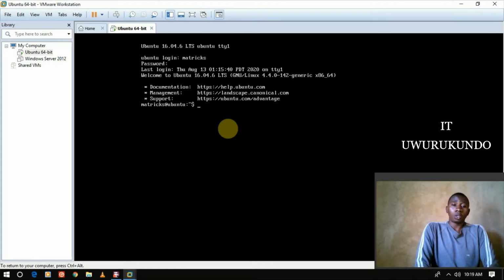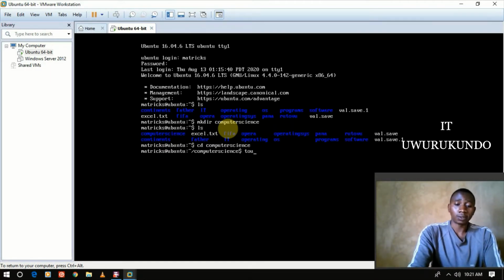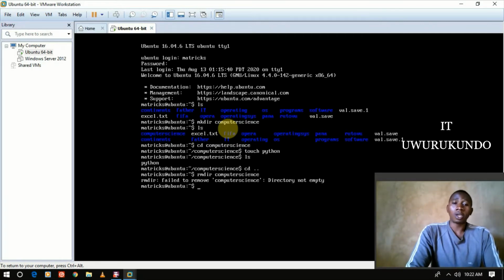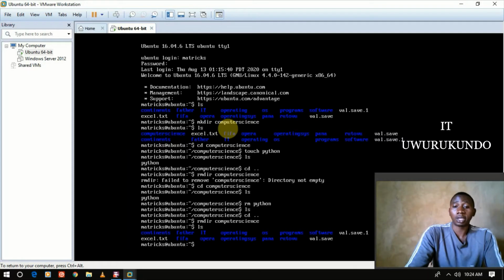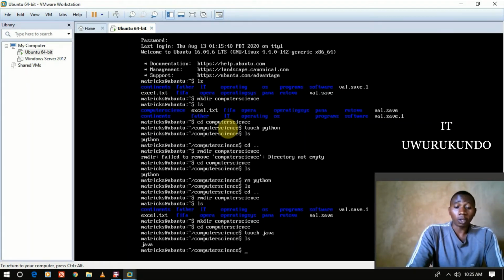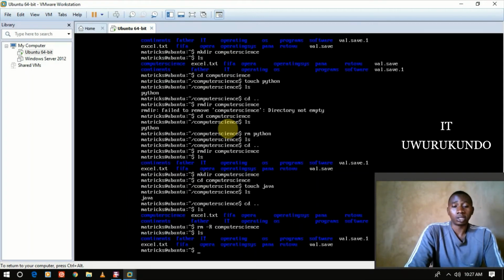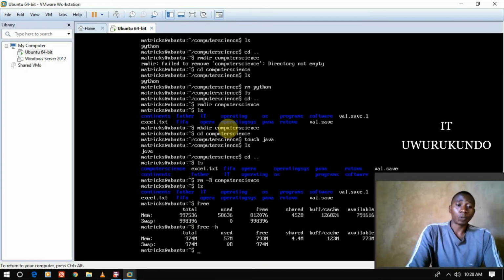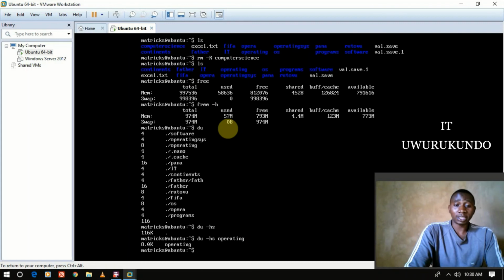Linux System Administration part 3 : How to delete directory and file inside directory, Memory usage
Linux System Administration part 3  :  This video shows you how to delete a directory , delete a directory that contains a file directly,( difference between rmdir and rm -R) How to check Linux system Memory utilization, disk usage, size of directory, Remember deleting a directory that contain nothing is total different from deleting directory that contains  files